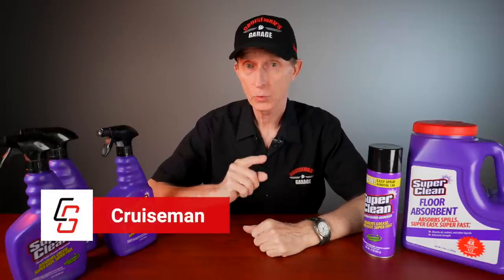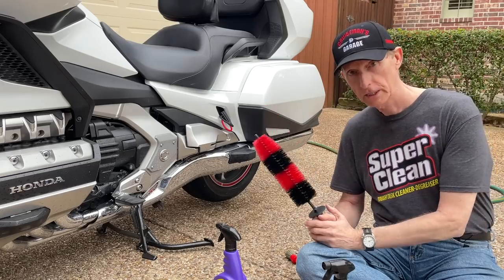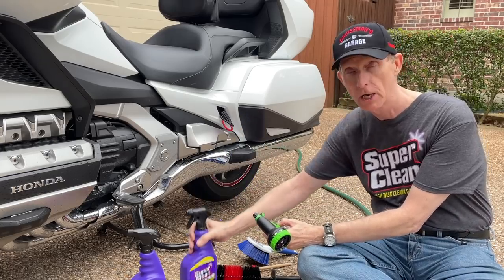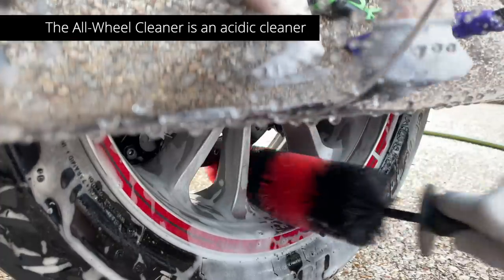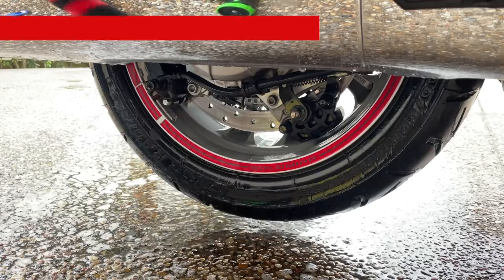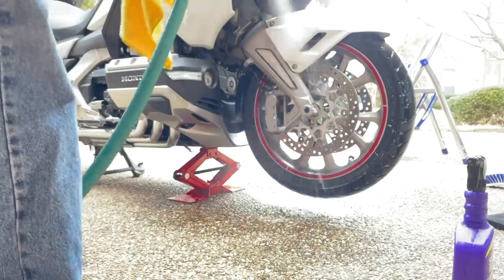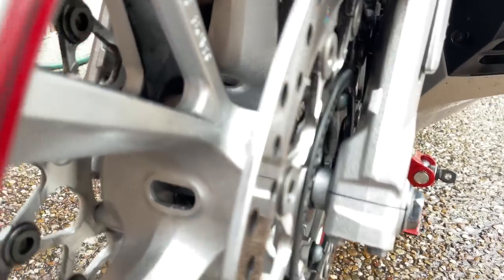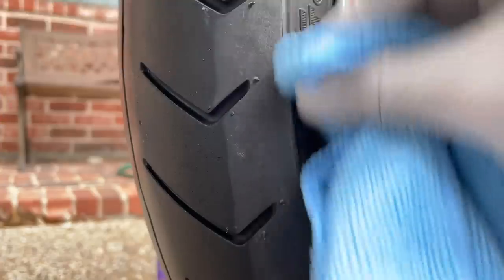Cleaning Motorcycle Wheels and Tires | Cruiseman's Motorcycle Detailing Series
I show how I clean the wheels and tires on my motorcycle. These cleaning products and techniques can be used with any motorcycle.

MOTOVLOG GEAR (Handlebar):
360 Degree GoPro Mount